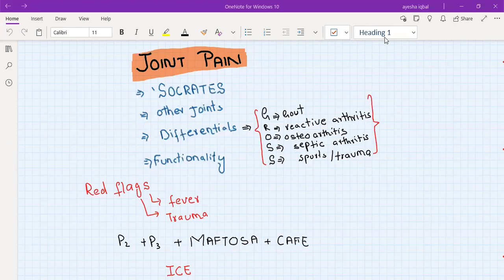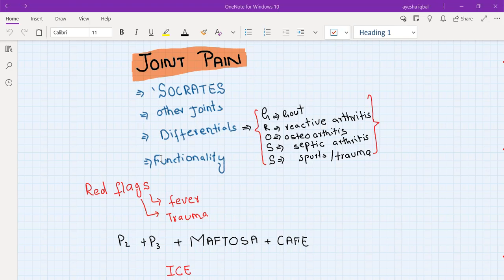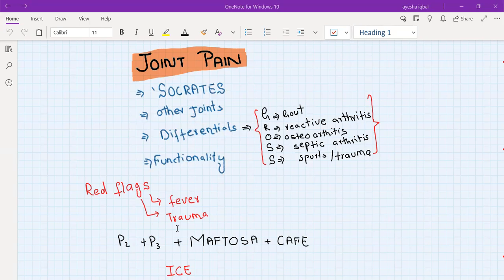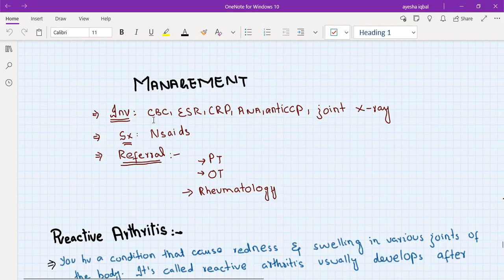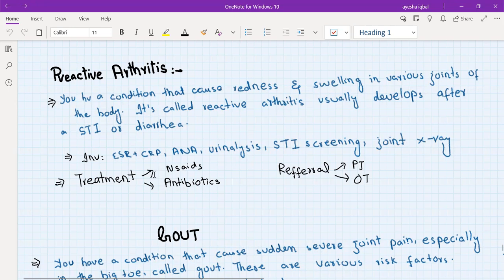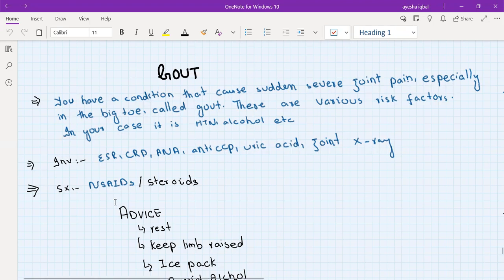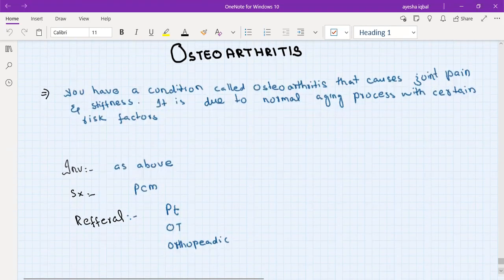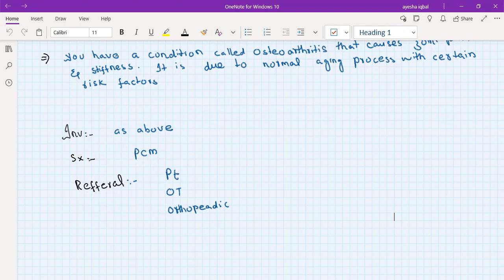Joint pain-Key Points For plab 2